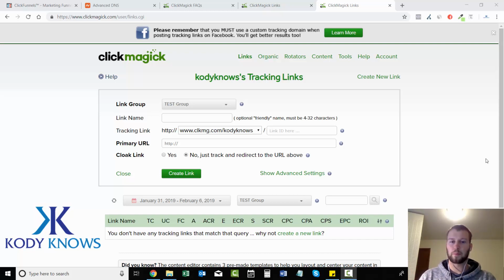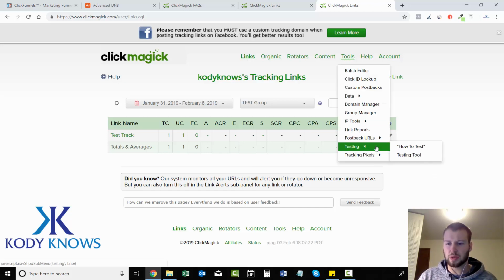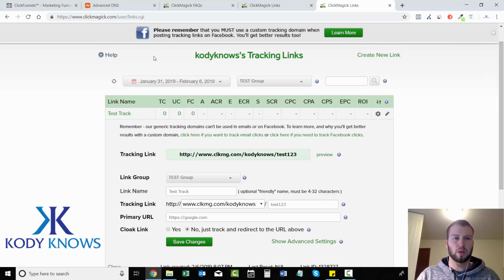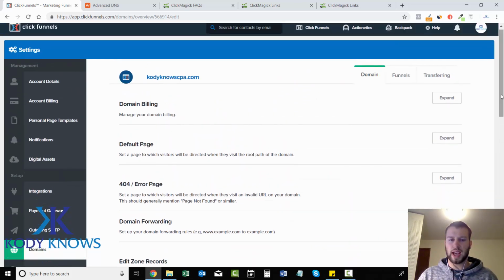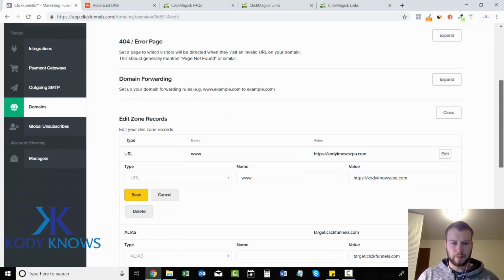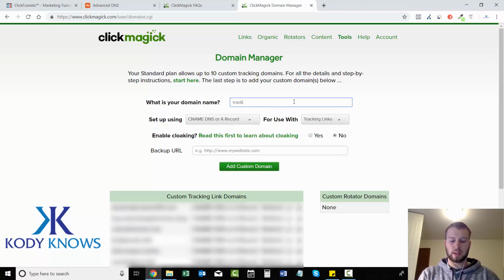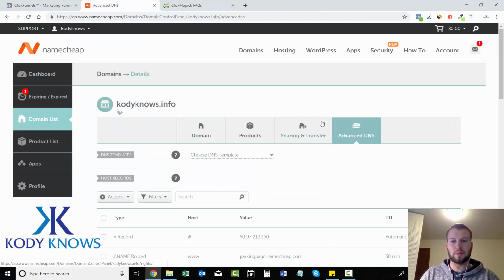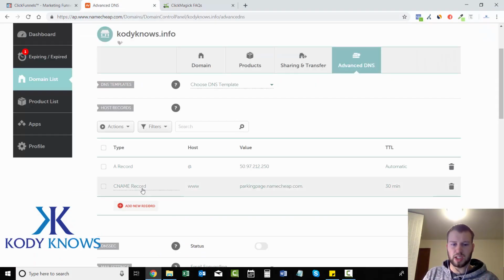ClickMagick Training - How To Set Up a Custom Tracking Domain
In this video I show you how to set up a custom tracking domain in ClickMagick instead of using the default tracking link that they give you.

You need to have your own custom tracking link and it is VERY simple to do. I show you 2 ways of creating a custom tracking link.

1.) Add a CNAME record to your ClickFunnels Domain
2.) Buying a Domain on NameCheap and Adding it